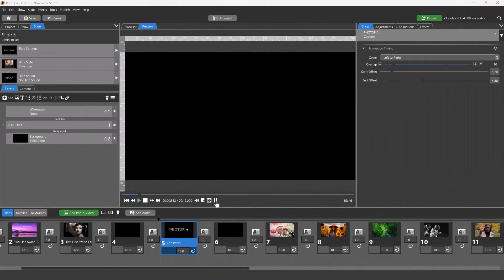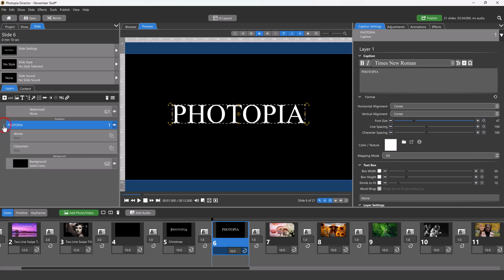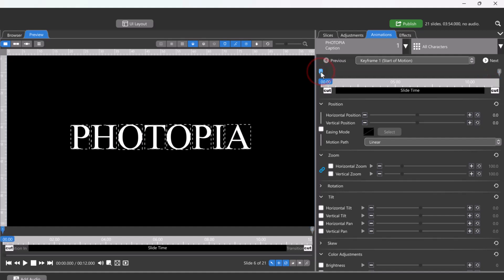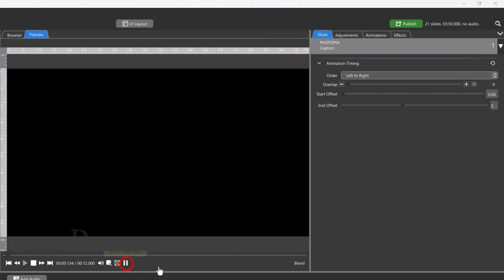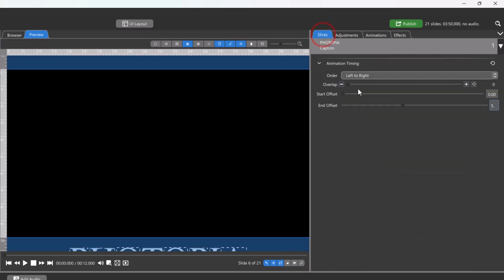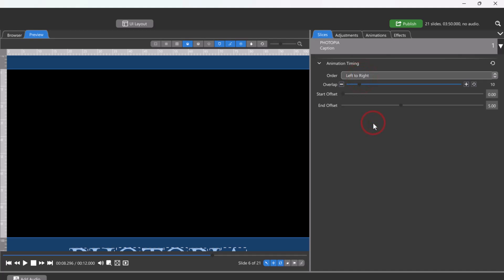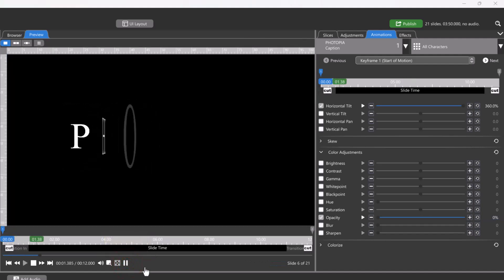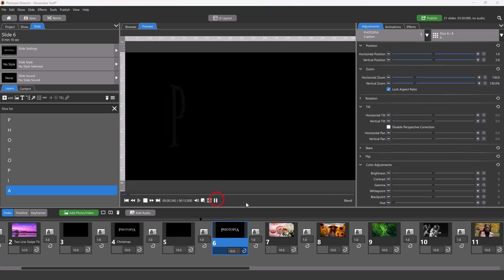Photopia Director - Character Slices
Photopia Director enables you to animate individual words and characters in "slices." This tutorial will show you where to access Word and Character Slices, how to animate them, and how to adjust individual slice properties.